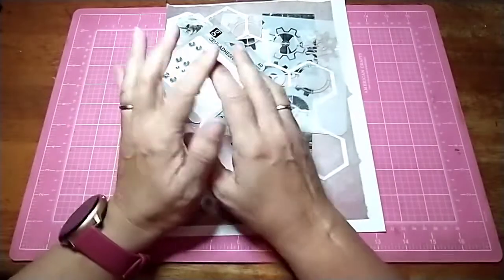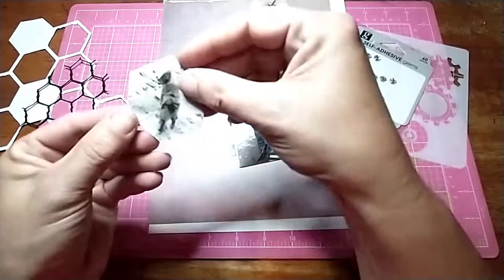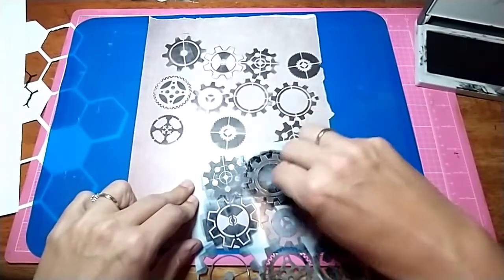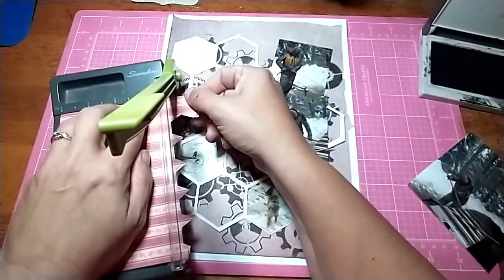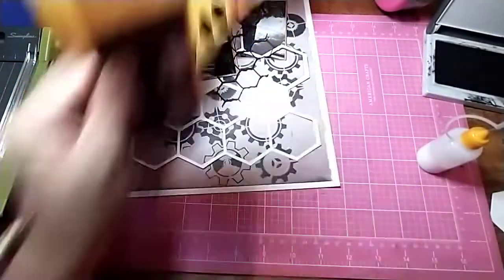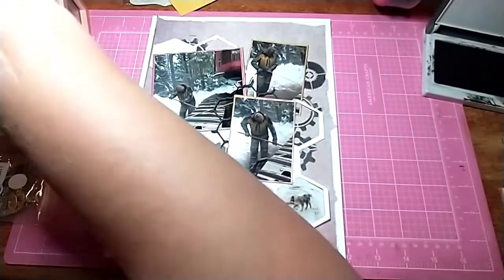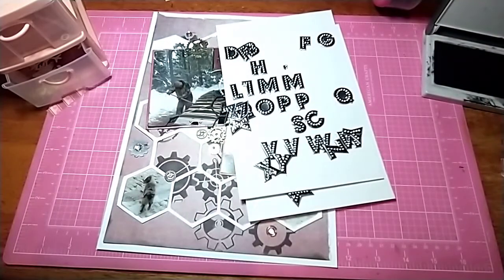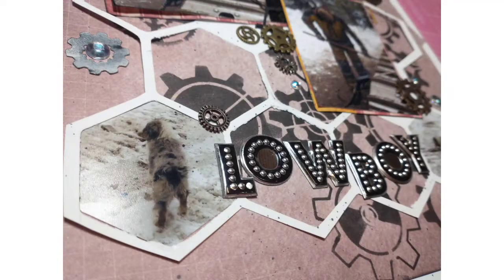Mixed Media Mayhem and scraptember (Lowboy)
Go to this playlist and everybody that is participating with Scraptemper will have their video in it and that way you can just watch what everyone is doing without having to search

Mixed Media Mayhem group

Welcome to Mixed Media Mayhem!This is where we all take the same layout and/or sketch as an inspiration to create our own layout.